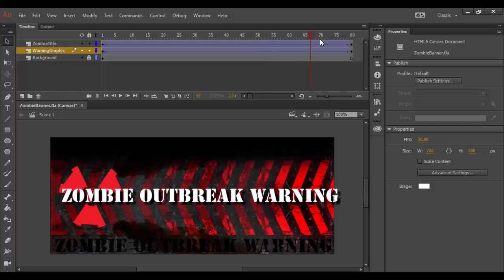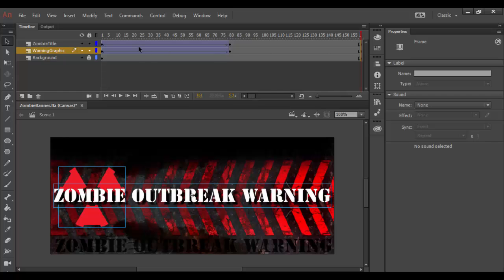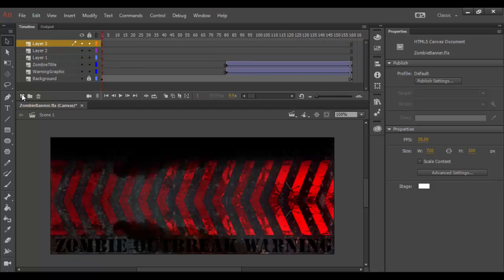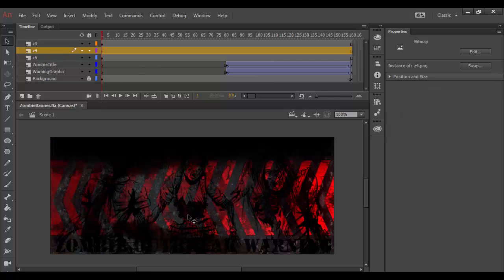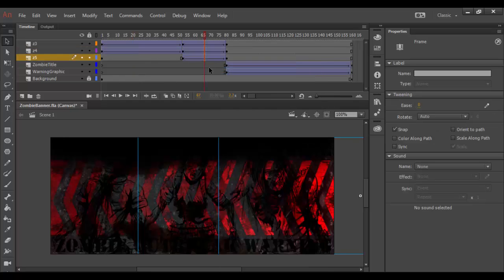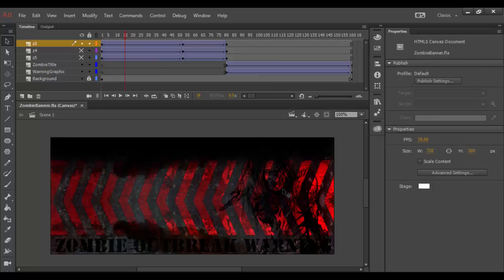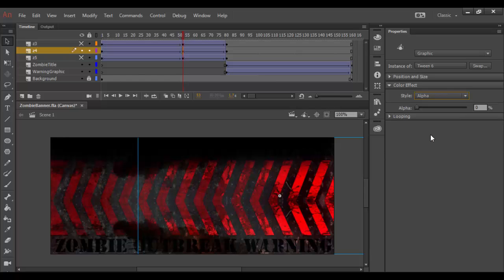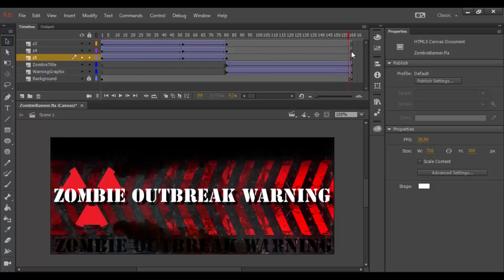Adobe Animate CC Animating Alpha and Tint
Learn how to Animate Alpha and Tint in Adobe Animate CC!